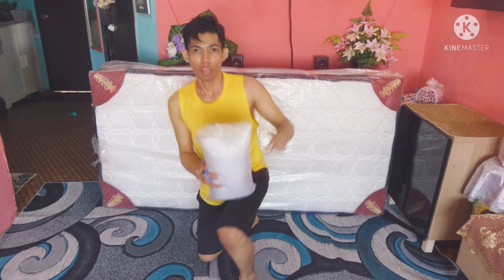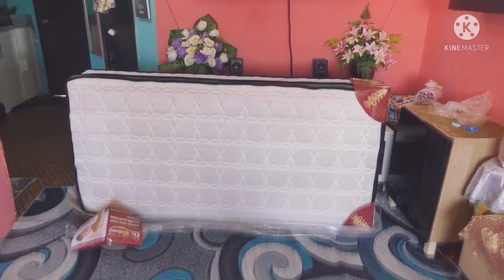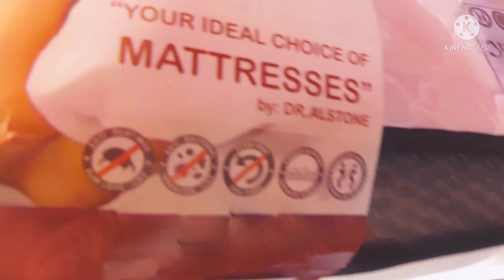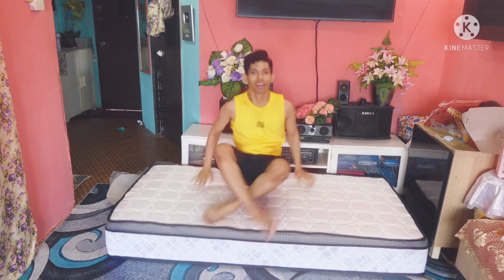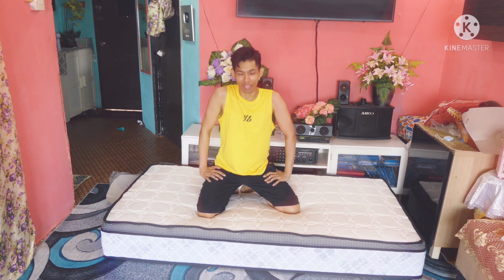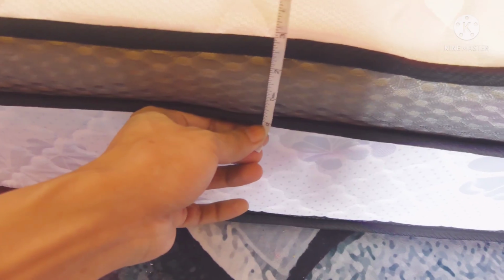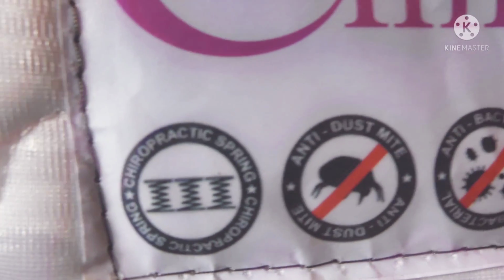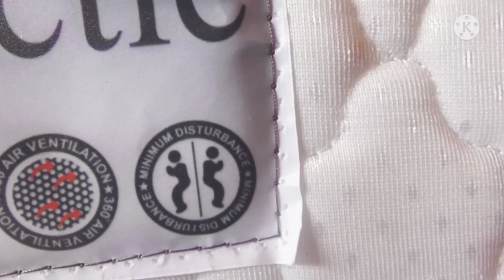[4K] DR.ALSTONE 10" CHIROPRACTIC SINGLE MATTRESS DIOR4KUNBOXING 11092021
Dior DiorKpop.
Instagram.com/maisondornetwork
Youtube.com/maisondornetwork
YouTube.com/dorentertainment